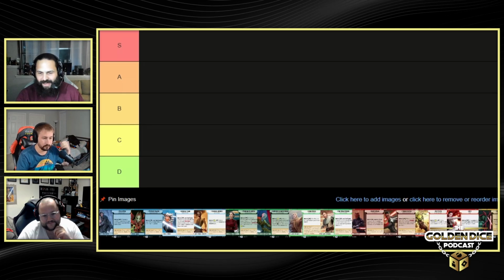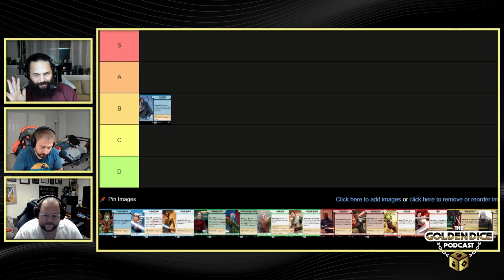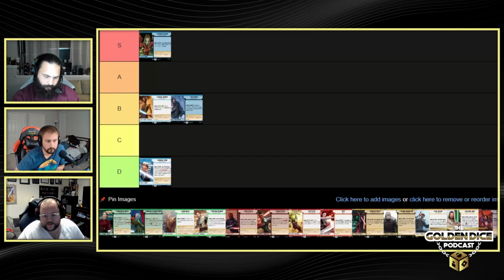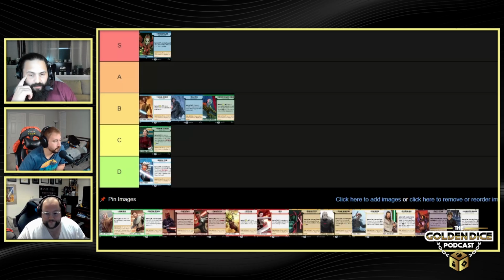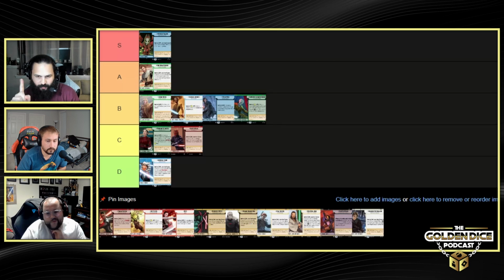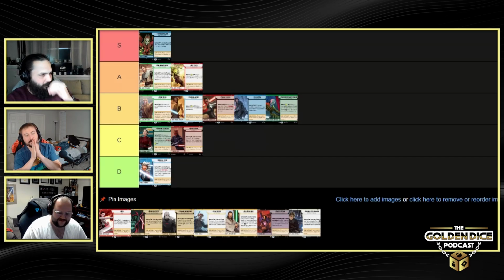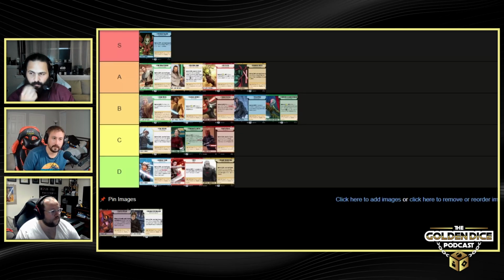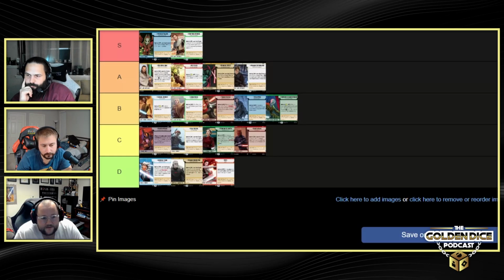Legends of the Force Leader Tier List | Star Wars Unlimited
Jack, Brian and Flock rank all the leaders from Set 5 of Star Wars Unlimited!

Deploy Your Leader Gaming is a proud partner of Golden Dice Podcast. DYL Gaming offers Star Wars: Unlimited sealed products, singles, and accessories, in addition to posting weekly articles about the game.